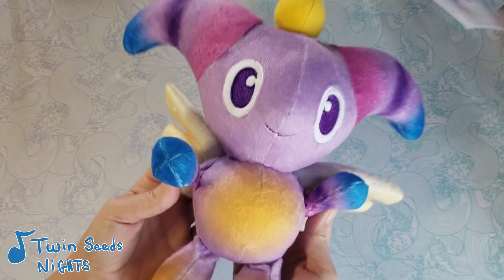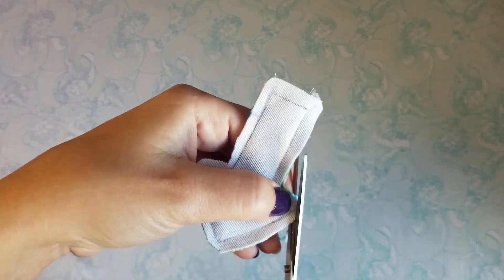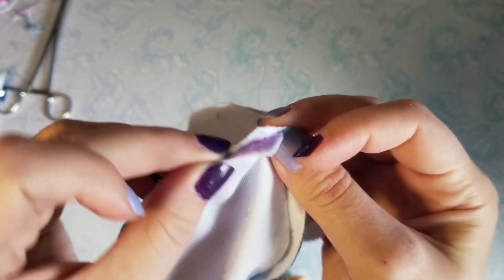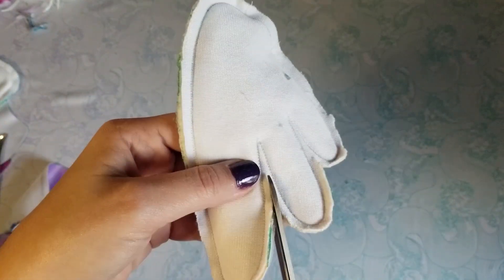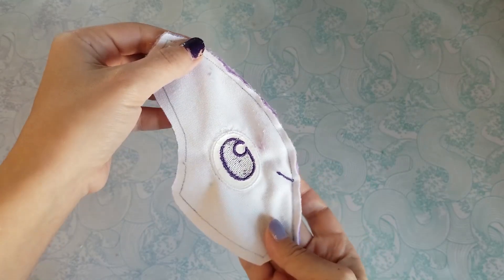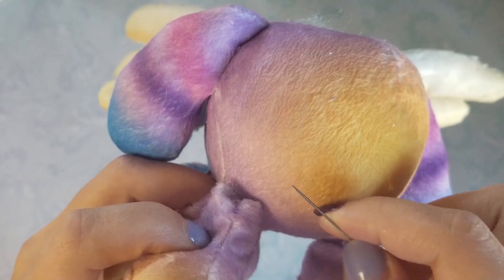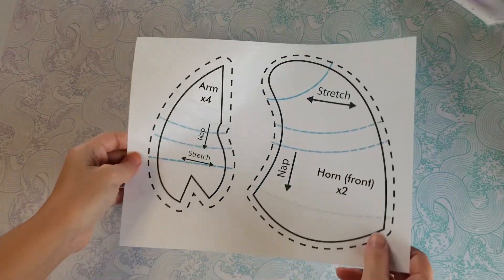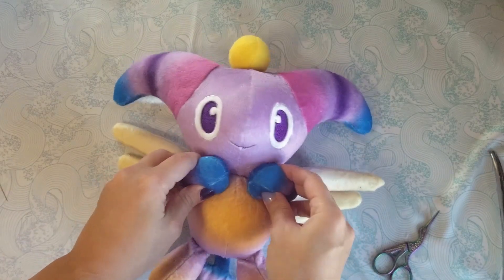Let's Make a NiGHTS Chao Plushie! | Free Sewing Pattern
*Applique Scissors
*Pre-wound Bobbins
*My embroidery machine